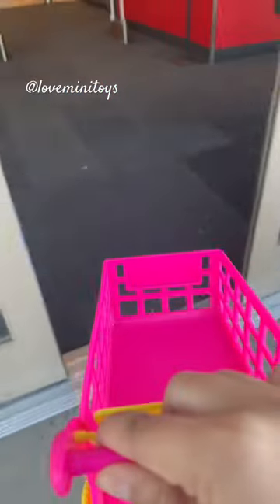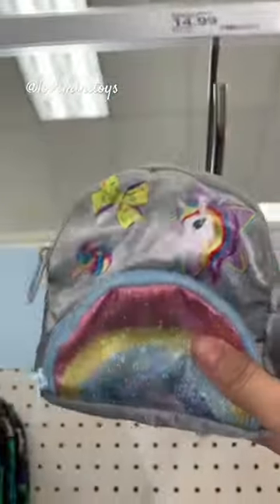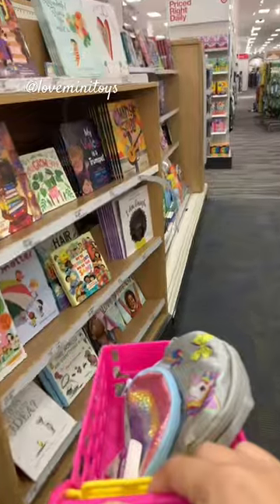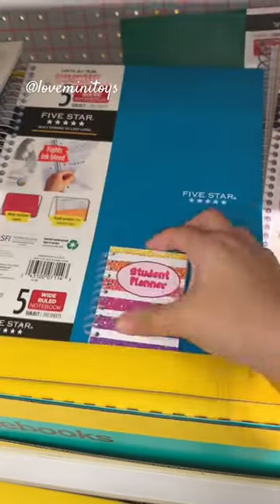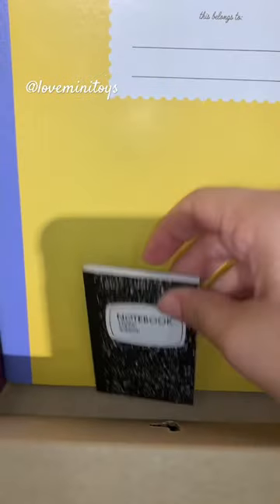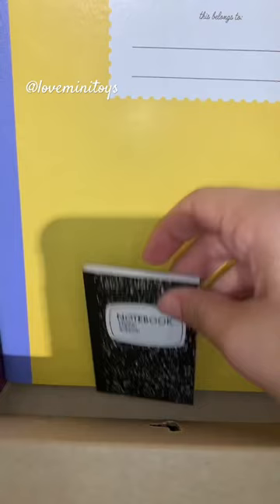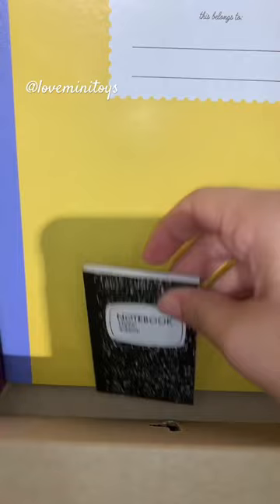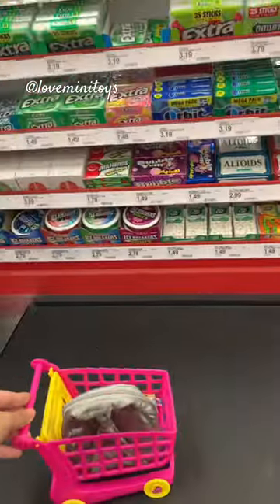Back to School Shopping 🛒 🛍️